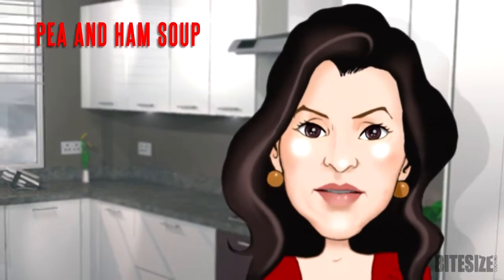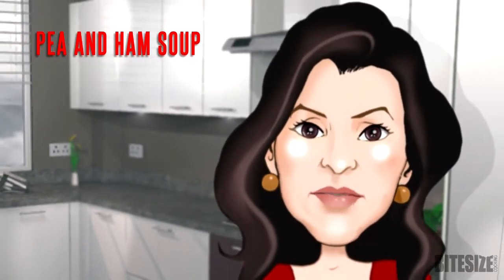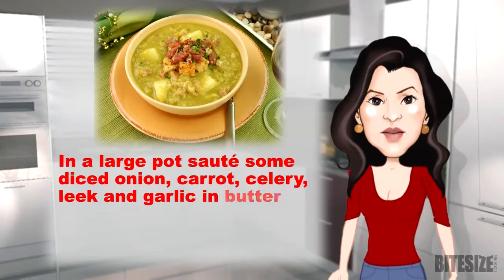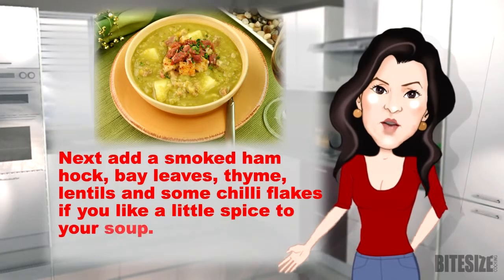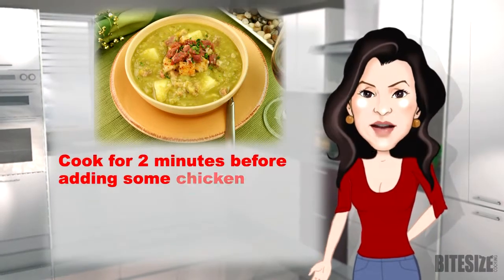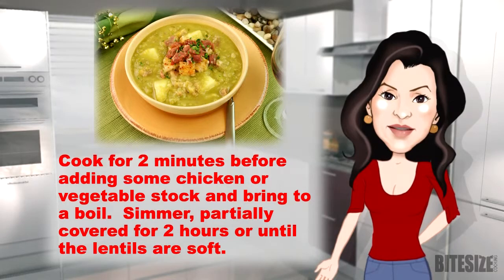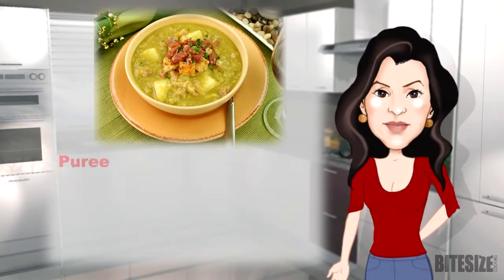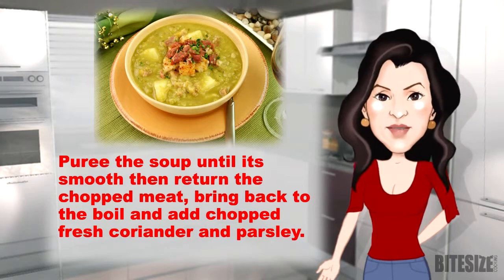Pea and Ham Soup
This tasty Pea and Ham Soup recipe is great for winter. Great way to use up leftover ham and stock, keeps well, freezes and is very hearty and satisfying. Make in bulk for later.